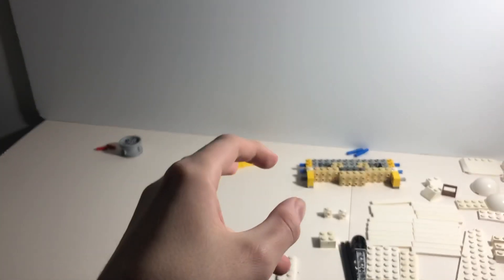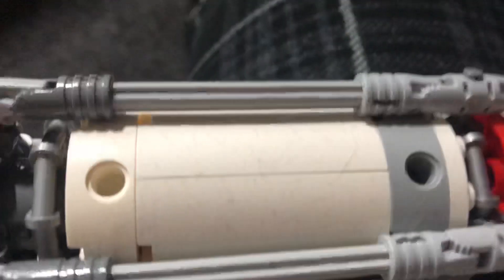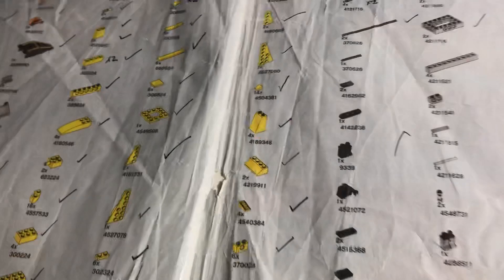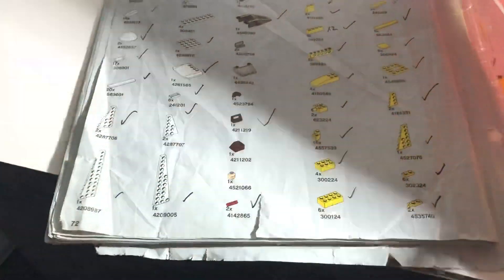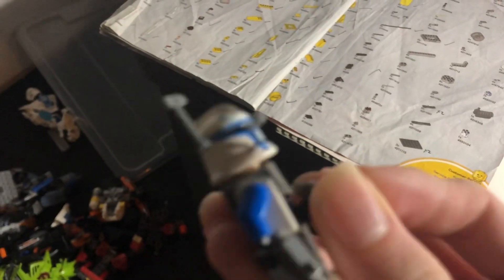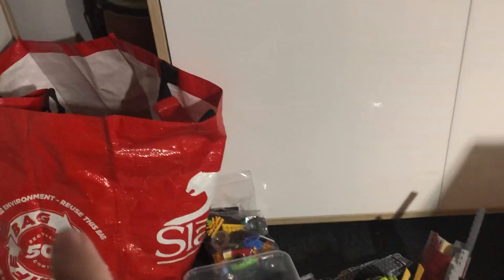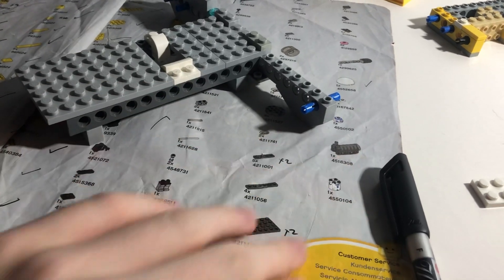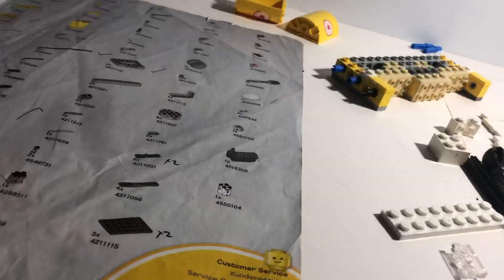Week 1 Of rebuilding all of my Lego sets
This is week 1 of rebuilding all of my Lego sets. The next video will ever be a time lapse of me building this set or my next review, ever one is going to be a banger